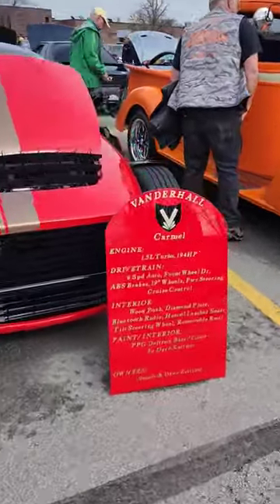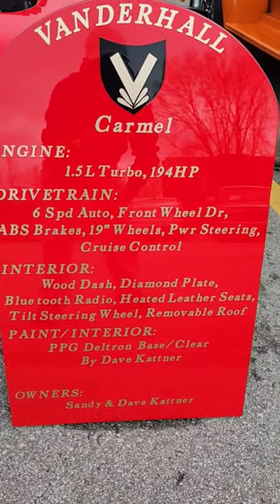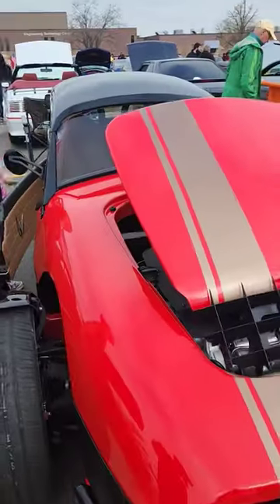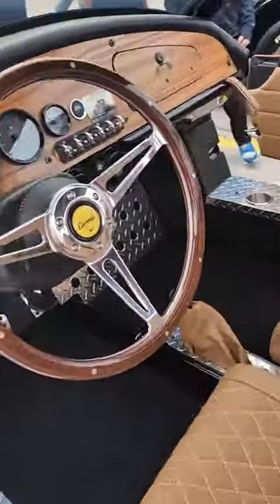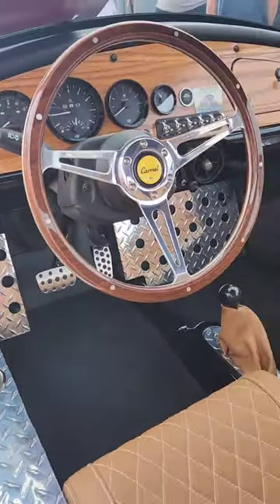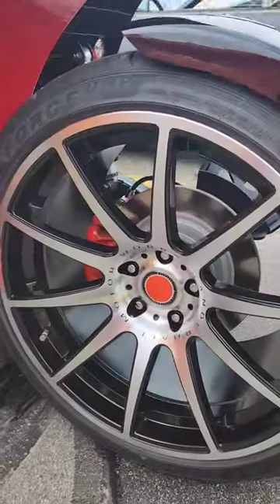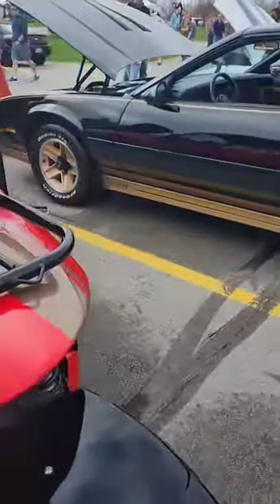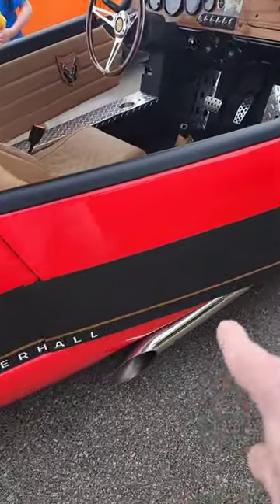Incredible Vanderhall 3 Wheeler